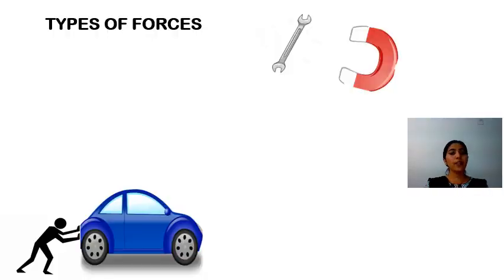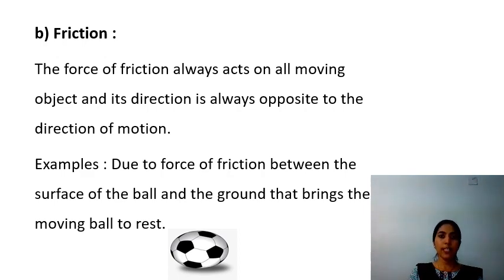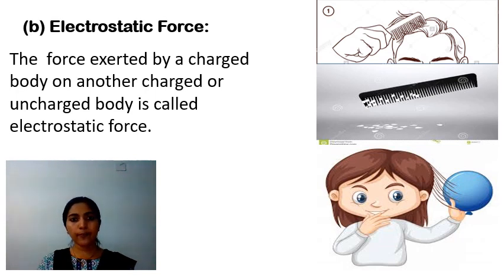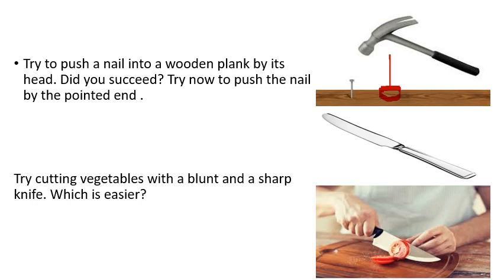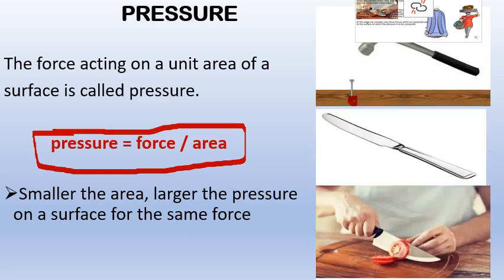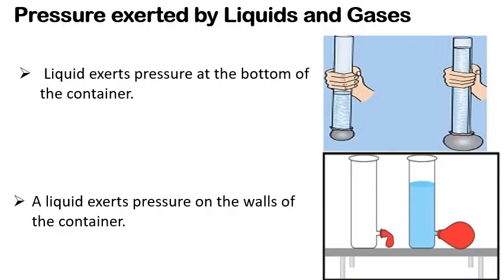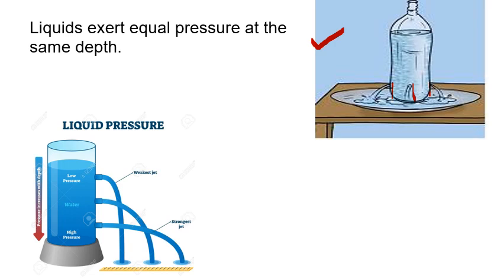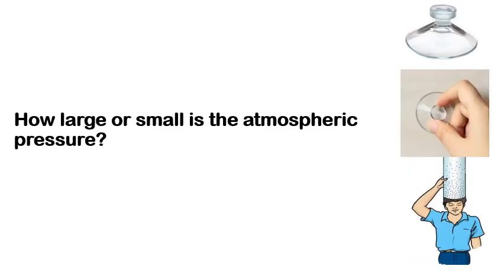8th Std Science Part 2